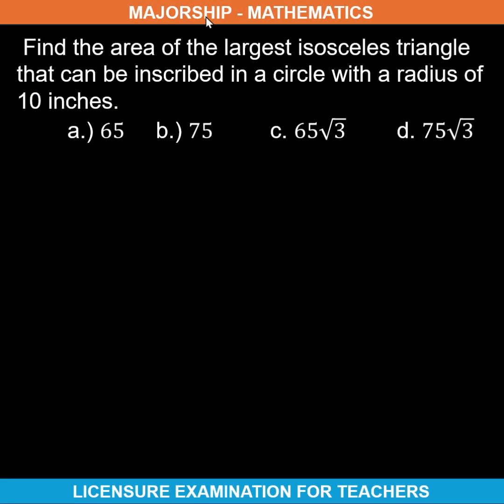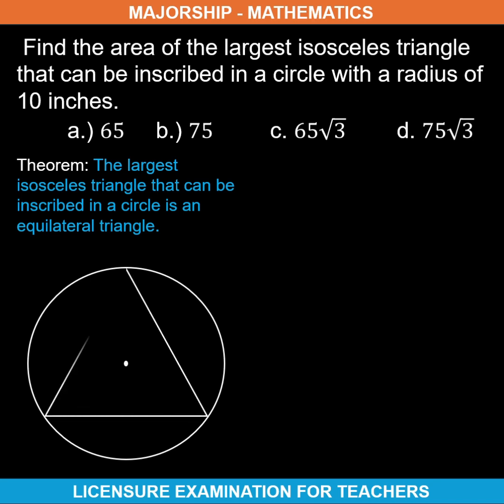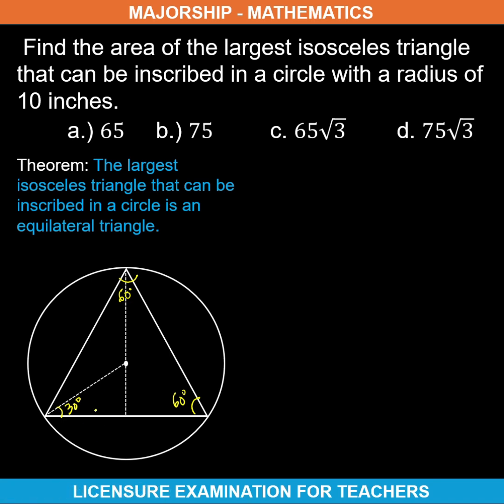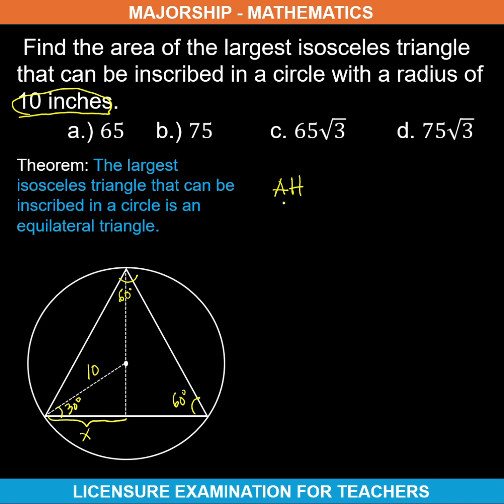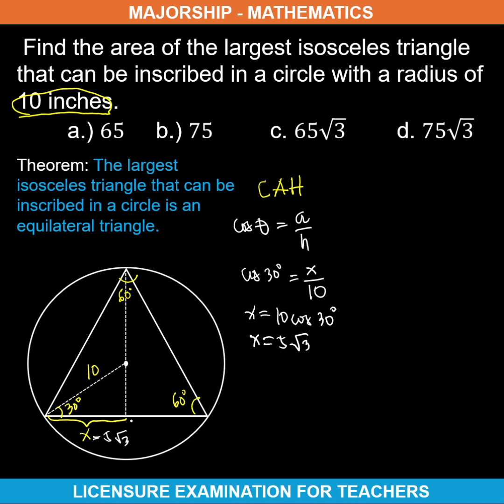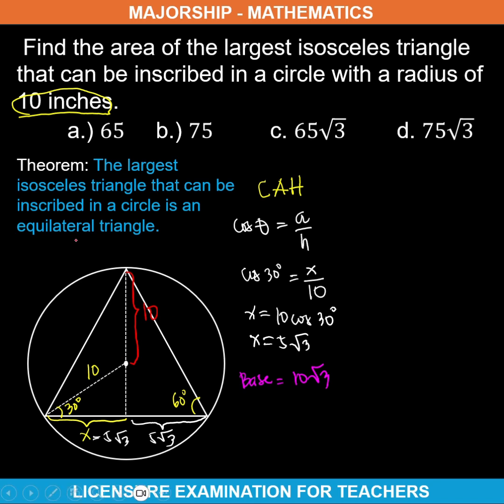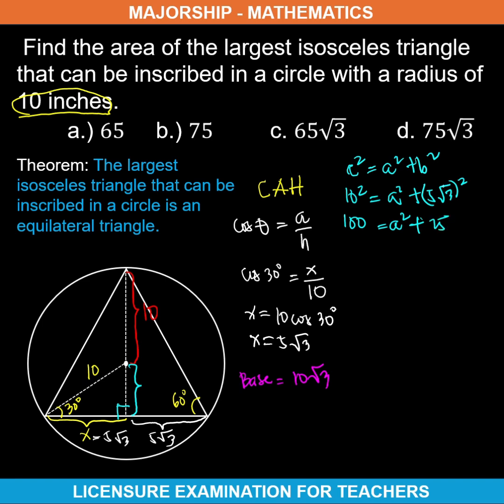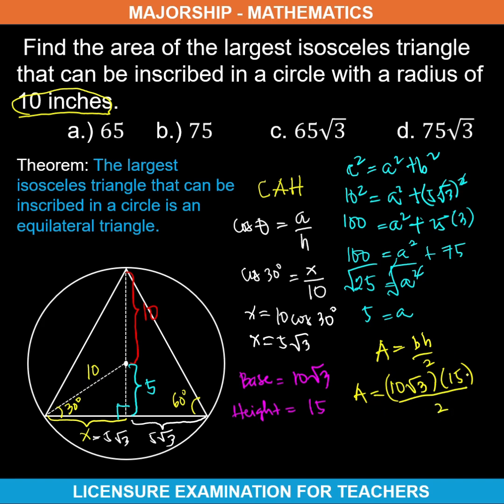LET Review 2024 | Majorship - Mathematics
Problem:
Find the area of the largest isosceles triangle that can be inscribed in a circle with a radius of 10 inches.